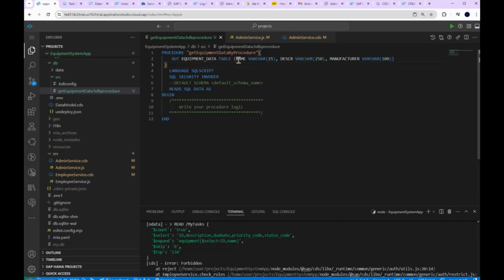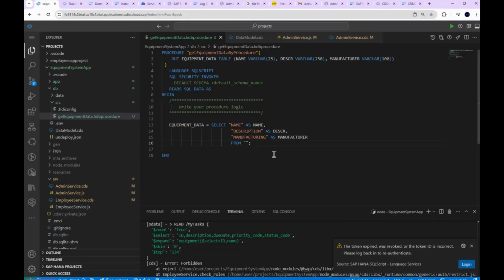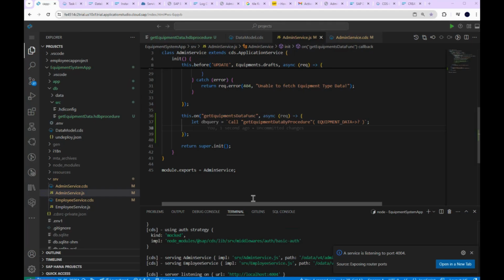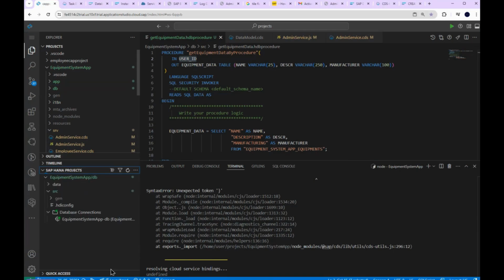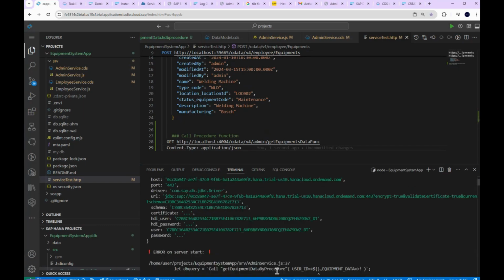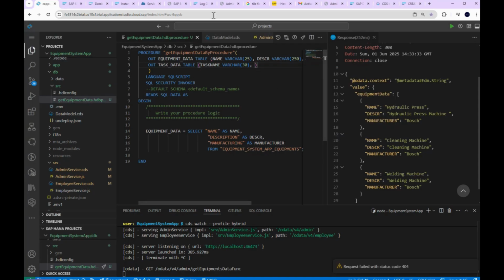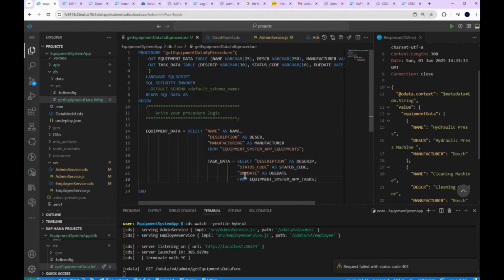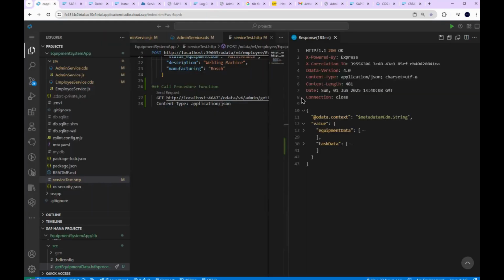SAP CAP Tutorial | HANA Procedure Creation from Scratch – Part 2 | Step-by-Step Guide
Welcome to Part 2 of our SAP CAP (Cloud Application Programming Model) tutorial on HANA Procedure Creation!

In this video, we’ll walk you through how to create and implement procedures in SAP CAP from scratch. Whether you're a beginner or looking to solidify your CAPM skills, this is the perfect starting point.

🔧 What you’ll learn in Part 2:

1. Write Business Logic in Procedure
2. Call Procedure in SAP CAP Service layer
3. Deploy Procedure to SAP HANA Cloud Database

Writing your first procedure with step-by-step explanation